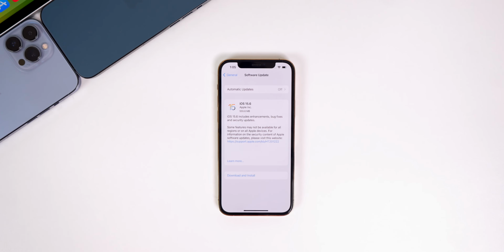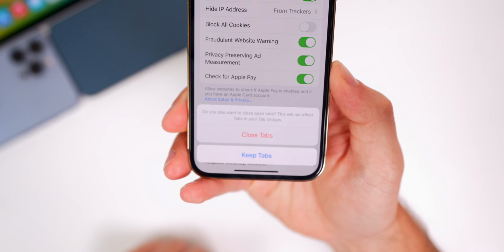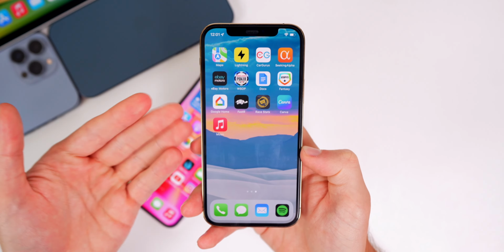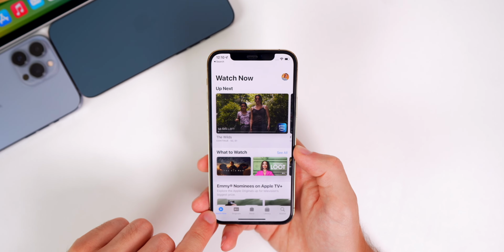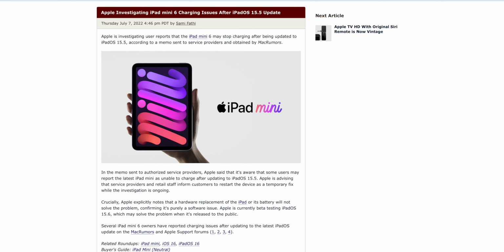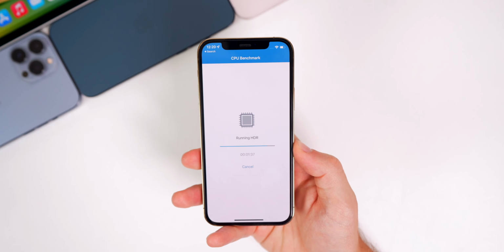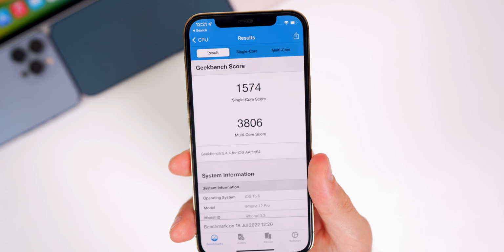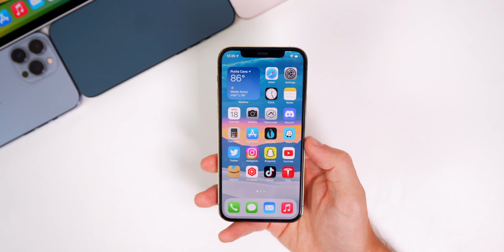iOS 15.6 Released - What’s New?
iOS 15.6 Released - What’s New? | iOS 15.6 Features & Changes Review

Today, Apple released iOS 15.6 to the public over 2 months after the release of iOS 15.5! And being so late into the iOS 15 software cycle, you wouldn't expect a lot of new features or changes, but there are a few notable changes.

So in this video, we discuss the new iOS 15.6 features and changes, along with the bug fixes, performance, battery life, security patches and more. We also discuss when to expect iOS 15.6.1, iOS 15.7, and iOS 16.

Credit - Brandon Butch

Chapters:
0:00 Intro & what Apple also released..
0:27 Size, Build Number
0:59 What's New in iOS 15.6?
1:48 Strange Dock "Bug"
2:37 Screen Time
2:54 Books
3:12 Storage Bug FINALLY Addressed
3:38 New Sports Features
4:11 Braille Users
4:25 Code Changes
5:07 Charging Issues
5:54 Major Security Patches!
6:06 iOS 15.6 Performance
6:42 iOS 15.6 Battery Life
7:15 Should you update to iOS 15.6?
8:01 iOS 15.6.1 & 15.7 Release Date
8:51 Conclusion

Did you update to iOS 15.6 yet? How are you liking it?

🎵Outro: Ampyx - Forever

▬ STAY UP-TO-DATE! ▬